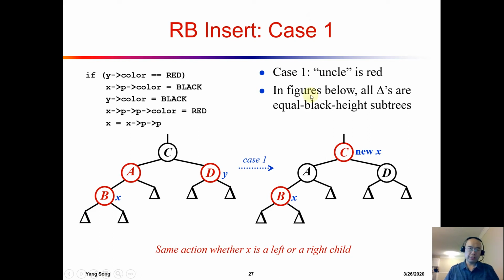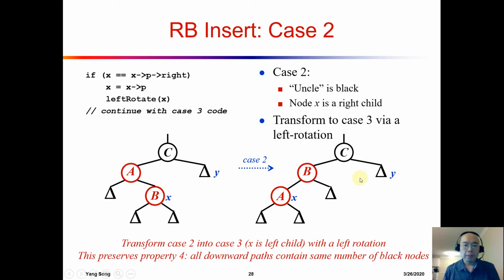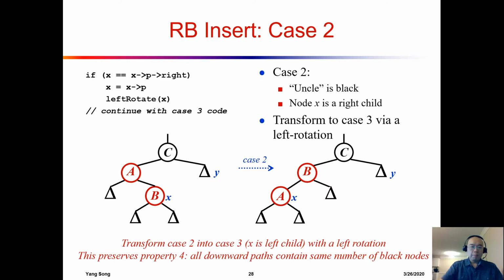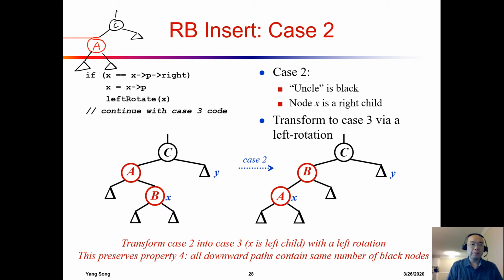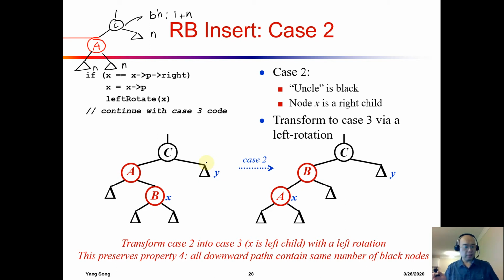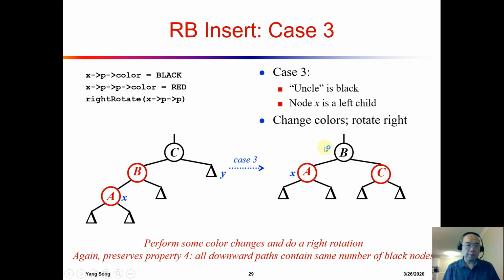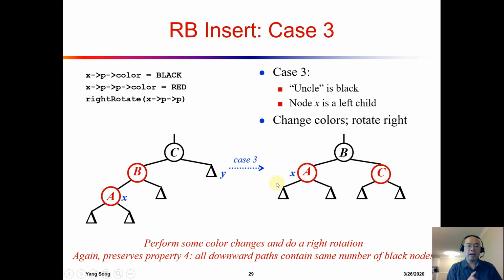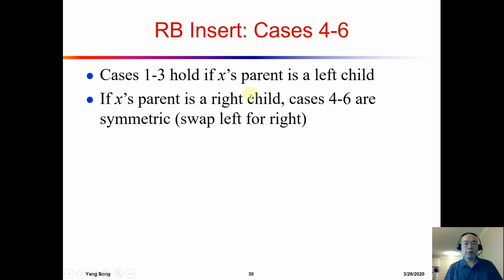16-4 Red-black tree insertions